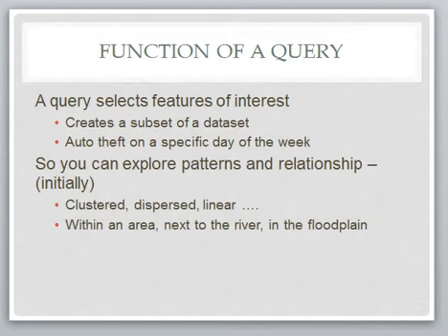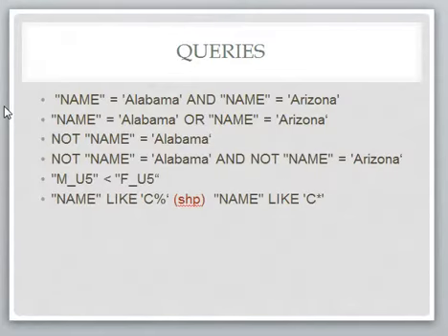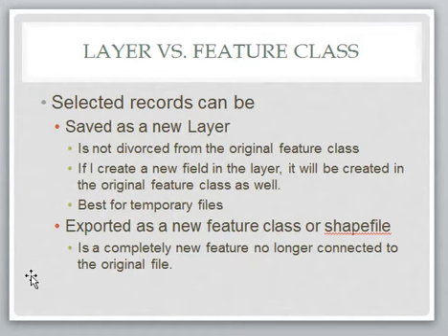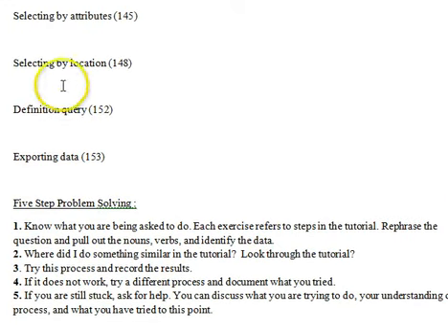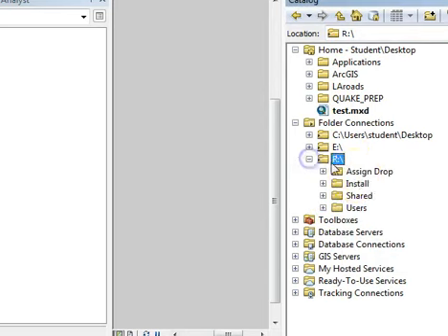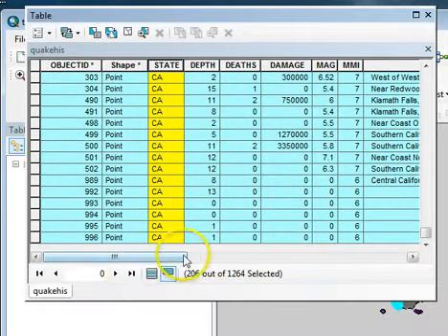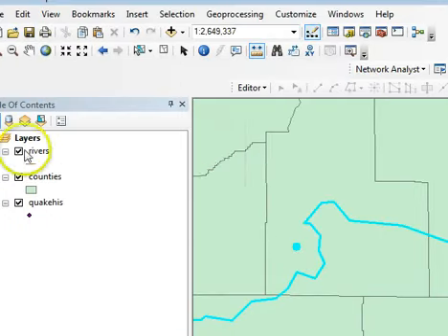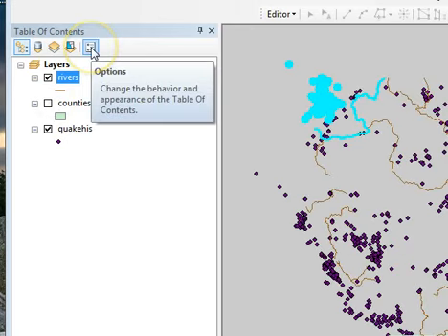GIS 245 PRICE CHAPTER 5 - SPATIAL QUERY